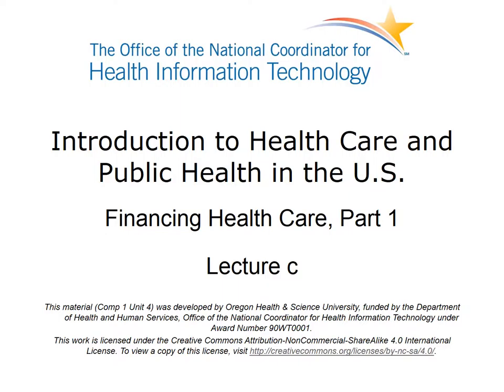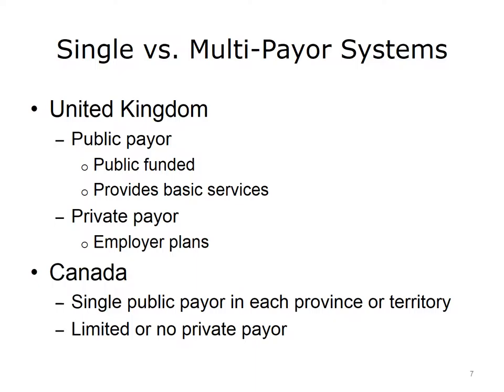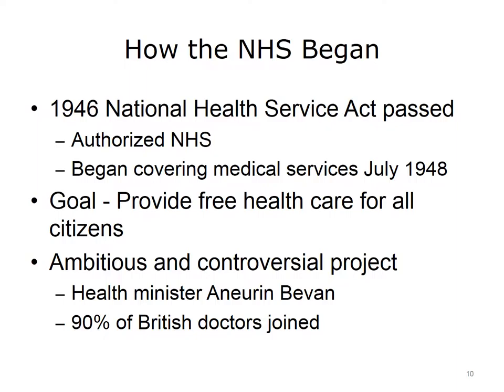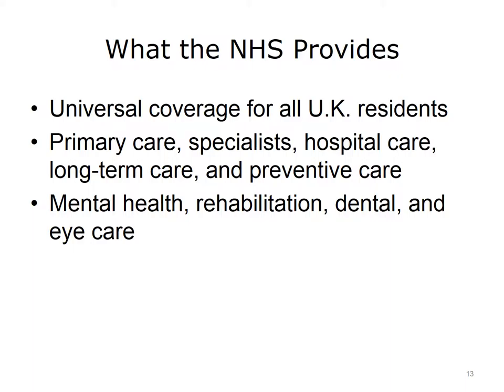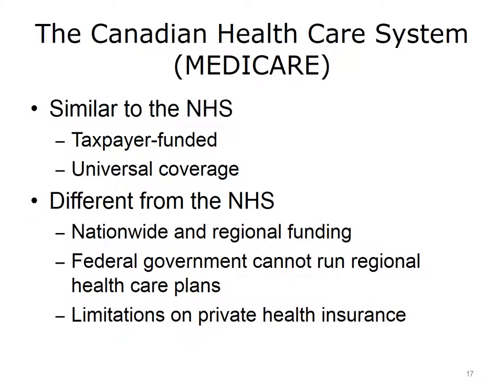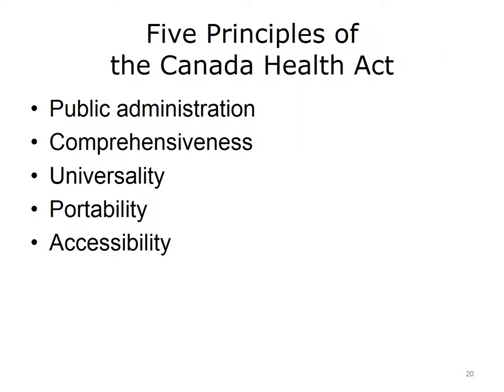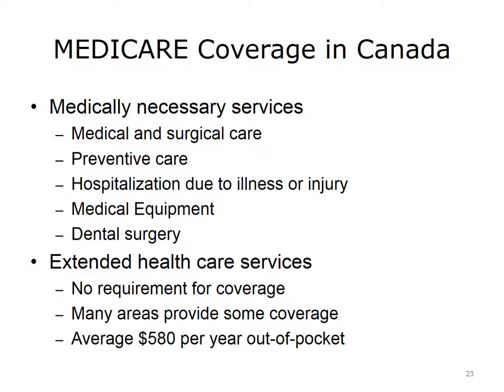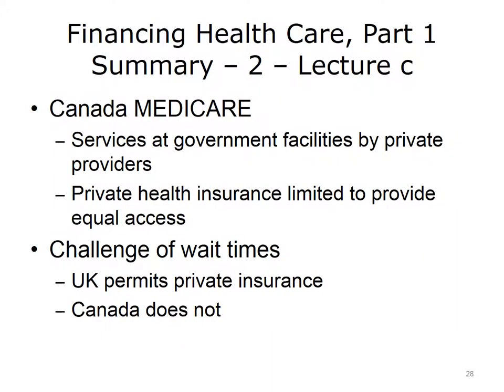Comp1 unit4c lecture video